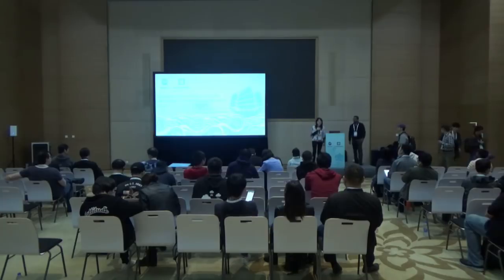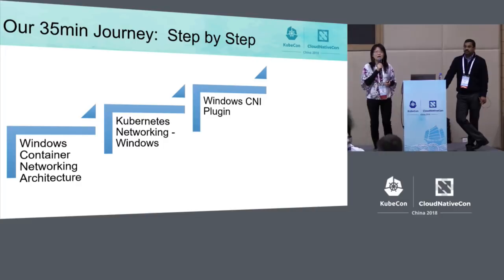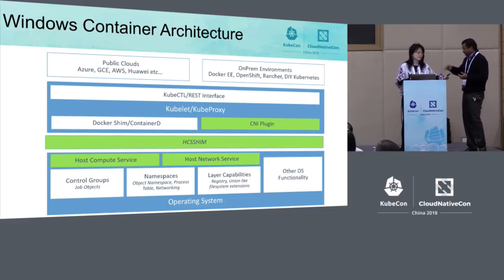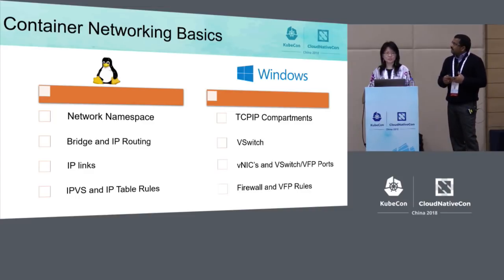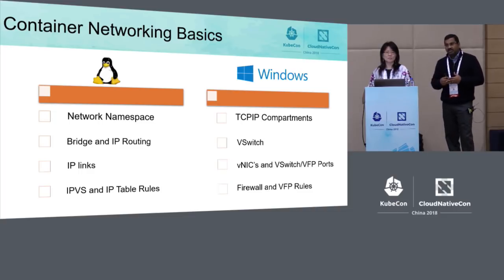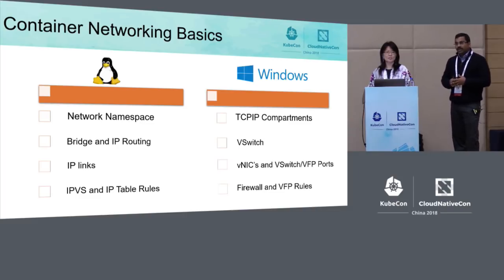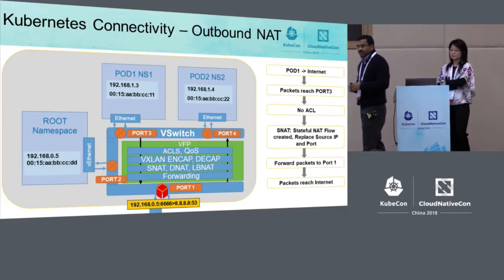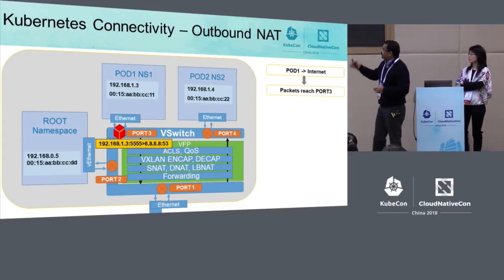Understanding Windows Container Network in Kubernetes Using a Real Story - Cindy Xing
Understanding Windows Container Network in Kubernetes Using a Real Story - Cindy Xing, Huawei & Dinesh Kumar Govindasamy , Microsoft

For enterprise companies, there are tons of existing Windows application assets in their IT environment. Windows container technology is new and the kernel is quite different from Linux. Running Windows applications natively in a Kubernetes Windows container cluster is very challenging especially in the network area.  In this presentation, Cindy and Dinesh will do a deep dive into the Windows container network technology. They will compare Windows container network mechanisms with Linux ones and make visual analogies. Using a real world case study, a sample implementation of a Kubernetes Windows CNI plugin along with network troubleshooting tips will also be walked through.